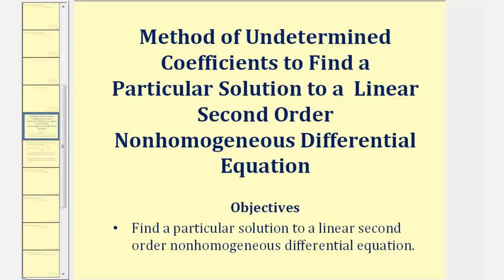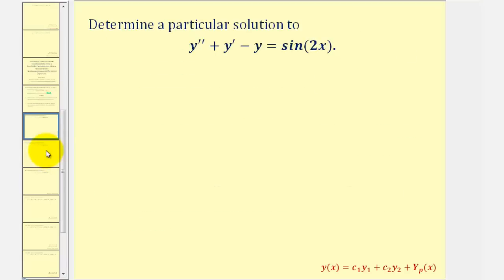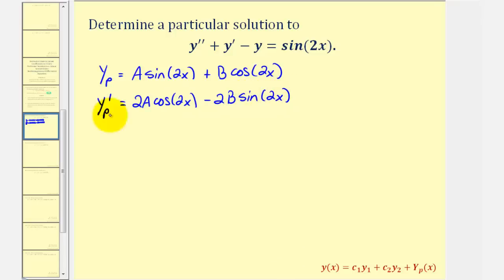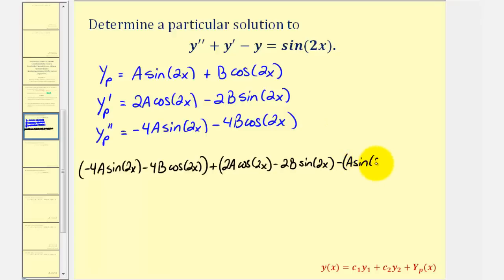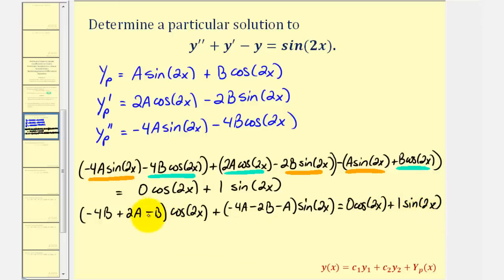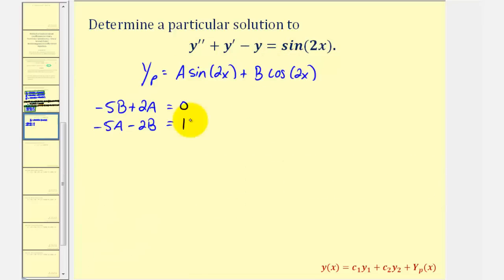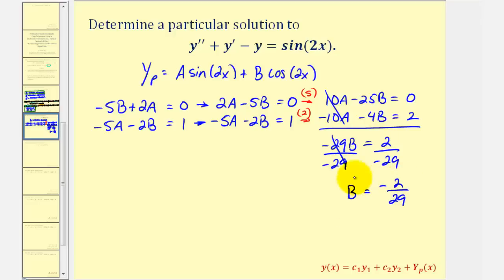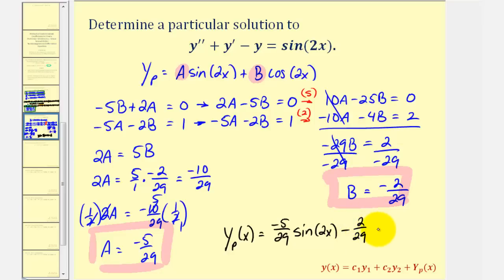Method of Undetermined Coefficients to Find a Particular Solution (trig)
This video provides an example of how to find a particular to a linear second order nonhomogeneous differential equation using the method of undetermined coefficients.